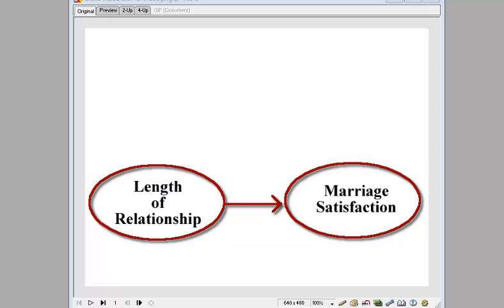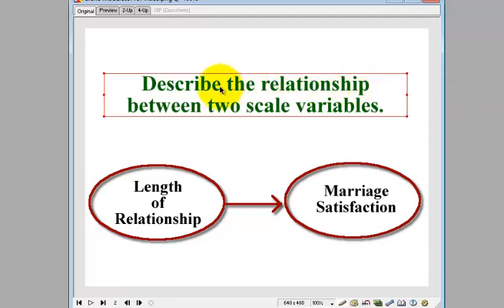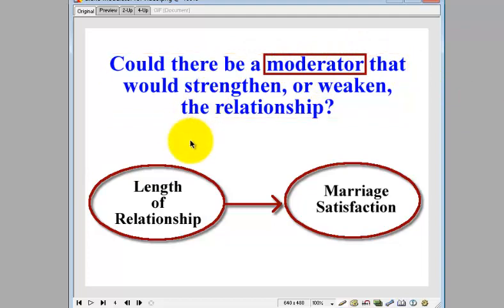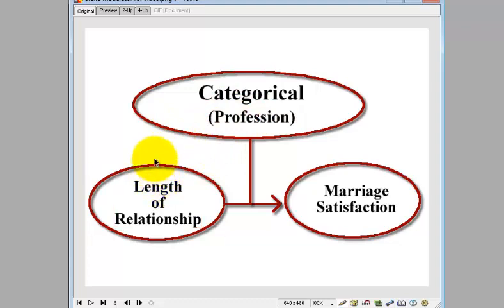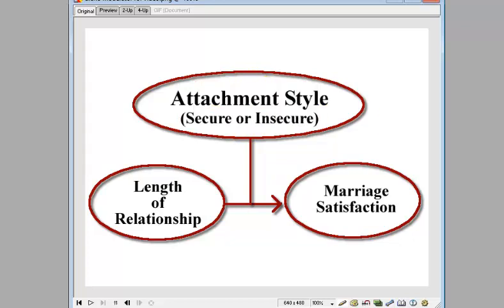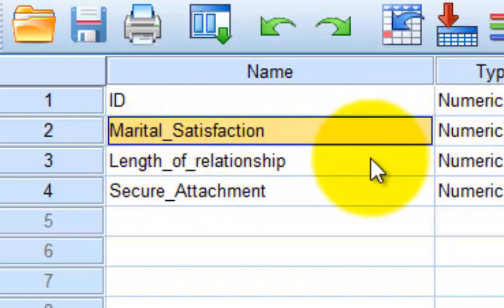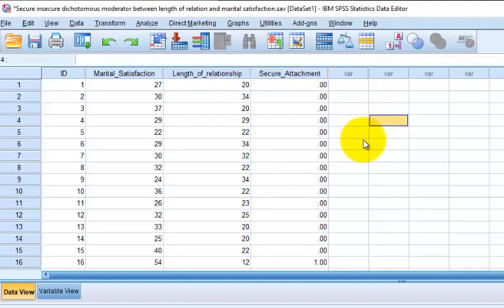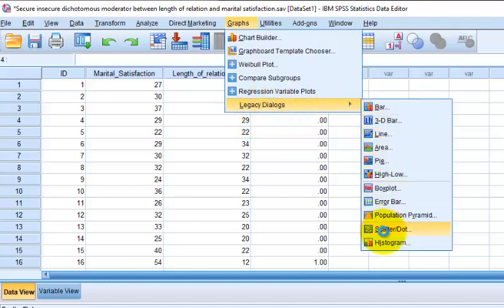Moderator Dichotomous - Four ways to tell with SPSS